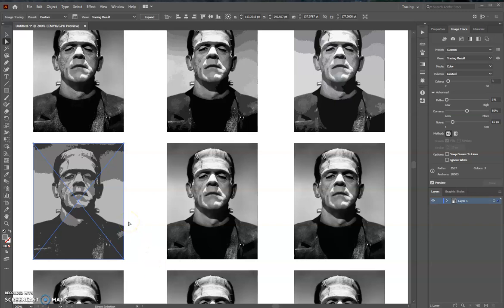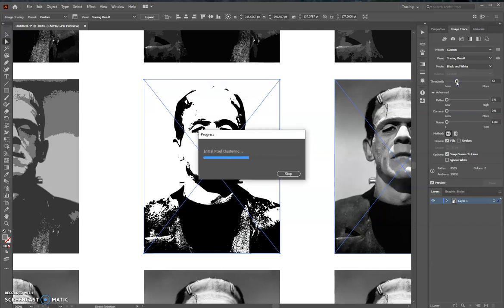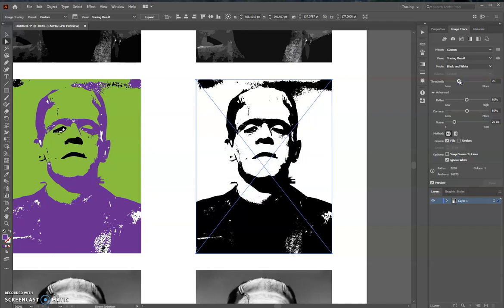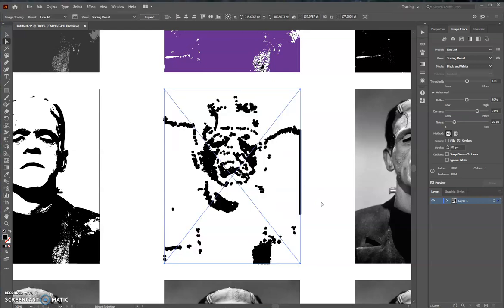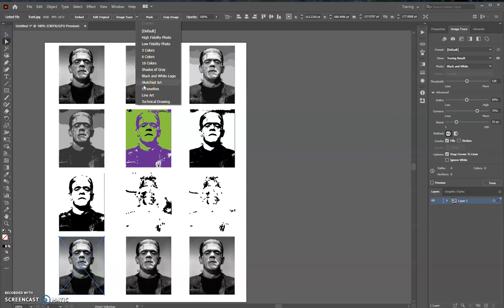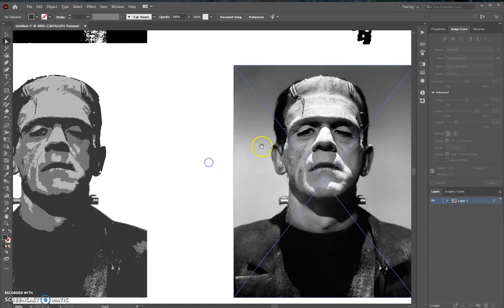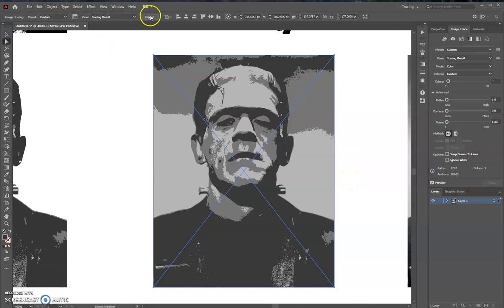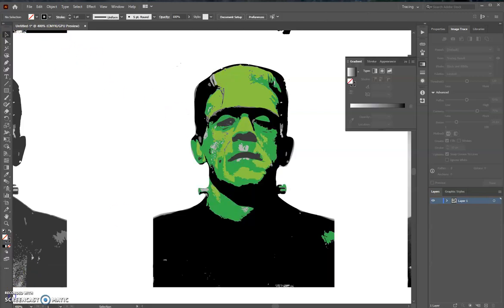Raster to Vector 2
Raster to Vector 2, video 2 of 3, looking at the different import options in Illustrator